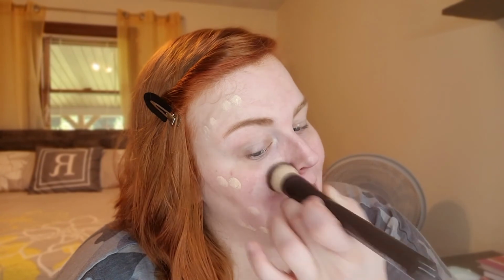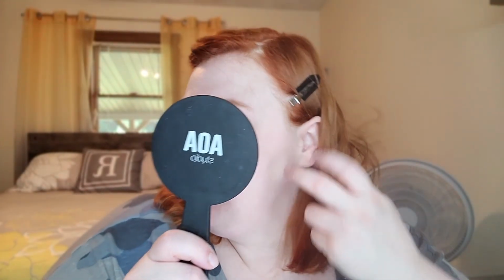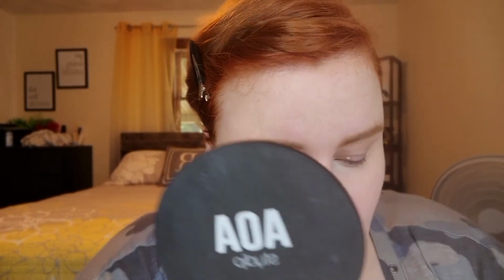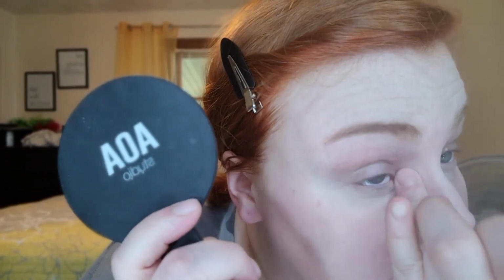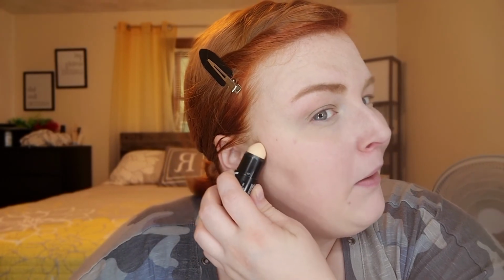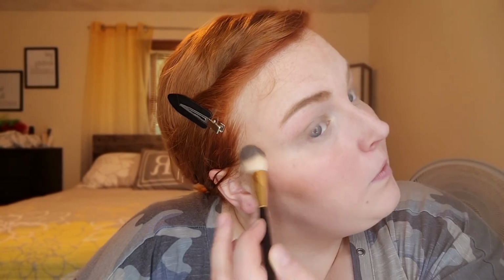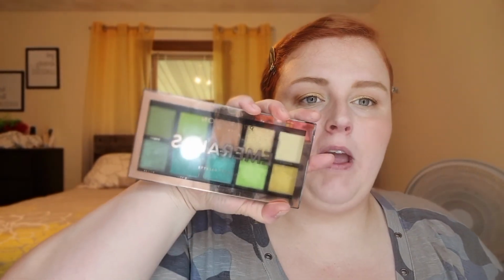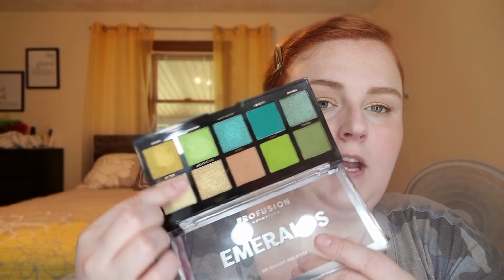Physicians Formula Natural Defense Review// Foundation & Concealer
Products Used:
catrice prime and fine dewy spray
e.l.f. illuminating moisturizer
hard candy primer balm
l.a. girl shady slim brow (taupe)
wet n wild retractable brow pencil (blonde)
physicians formula natural defense foundation (fair)
physicians formula natural defense concealer (fair)
no, 7 lift and luminate finishing powder (light)
maybelline master contour v-shape duo stick (010)
physicians formula organic blush dewy elixir (gorgeous peach)
e.l.f. halo glow setting powder (light)
physicians formula bronzer (bronzer)
physicians formula warm nudes palette
milani make it last setting spray
aoa studio perfect eyeshadow primer (nude)
wet n wild single eyeshadow (brulee)
profusion cosmetics 10 shade palette (emeralds)
essence volume stylist mascara
nuetrogena moisture smooth color stick (classic nude)